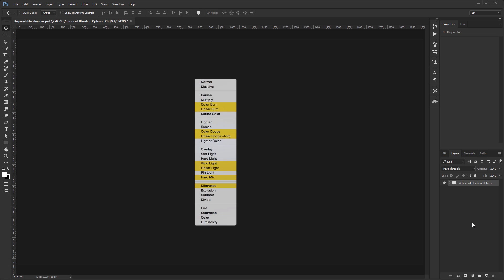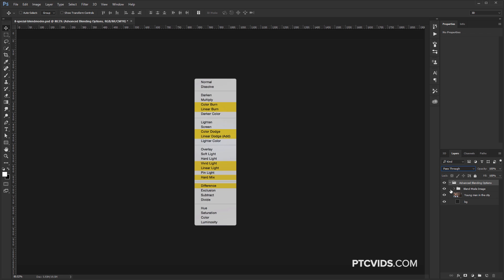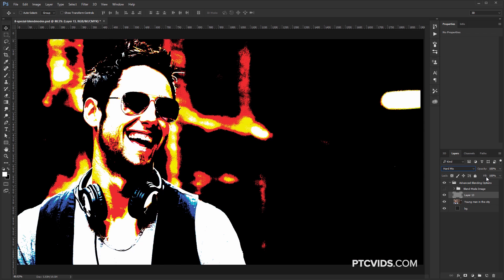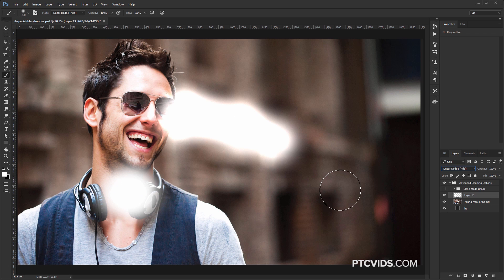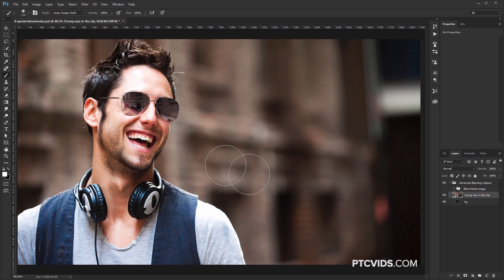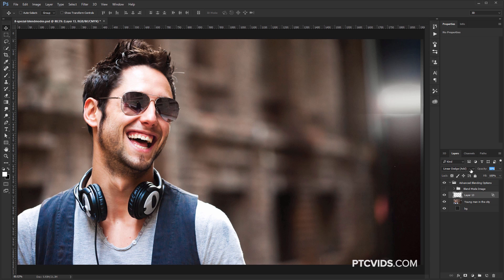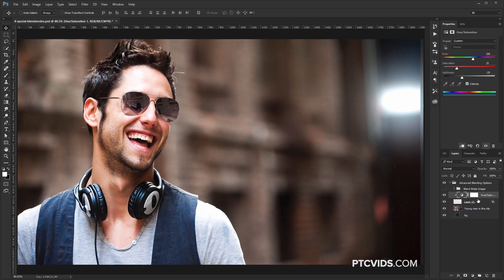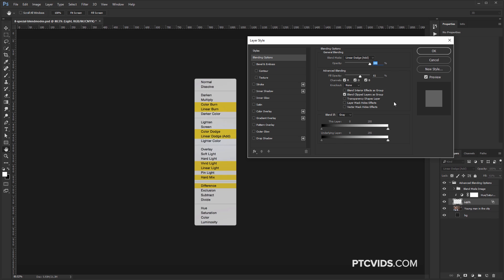The 8 Special BLENDING MODES In Photoshop That You Don't Know About!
Photoshop tutorial showing you how Photoshop's 8 Special blending modes work.

These 8 special blend modes behave differently when Fill Opacity is adjusted, compared to when standard Opacity is adjusted. For all of the other blend modes, Opacity looks the same as Fill.

Also, the blending modes in this group blend differently when you un-check "Transparency Shapes Layer" at the Advanced blending under the Layer Style Window.

The blend modes that are members of this Special 8 group are Color Burn, Linear Burn, Color Dodge, Linear Dodge (Add), Vivid Light, Linear Light, Hard Mix, and Difference.

If you want to know more about blending modes, and how they all work, then don't forget to watch my Photoshop tutorial on blending modes. I cover each one and explain how they work here:

LINKS